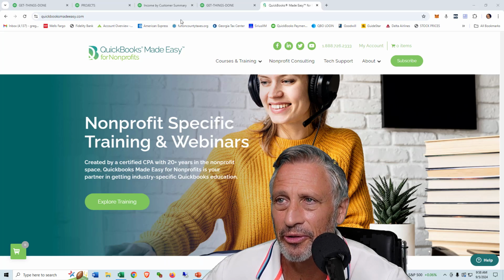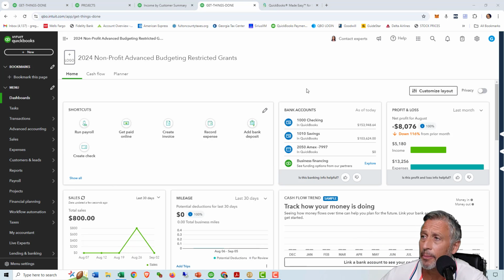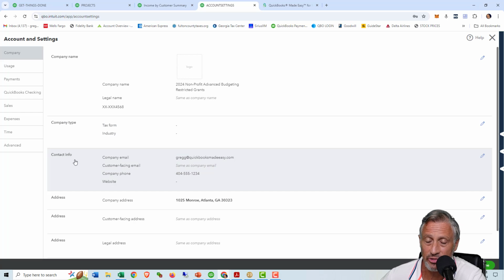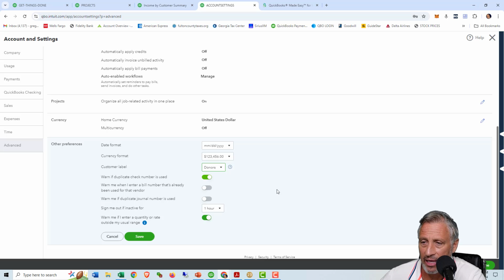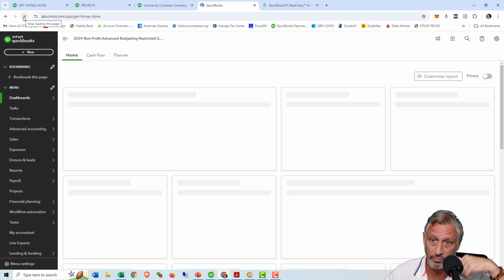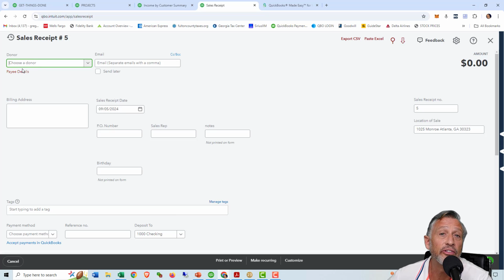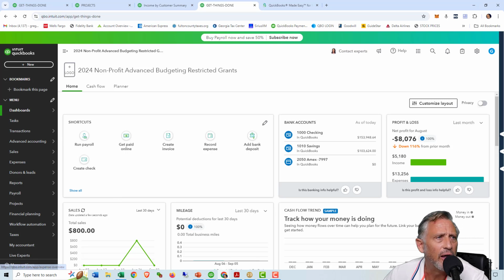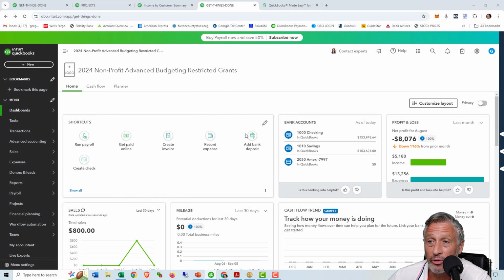QuickTip QBO Changing Customer Label Sept 2024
In QBO,  the word "Customers" can be changed to better reflect who pays you money - such as "Donors", "Members", or "Clients". Gregg shows us how.